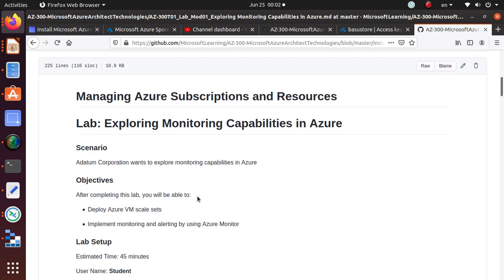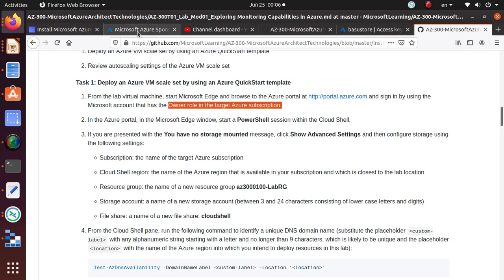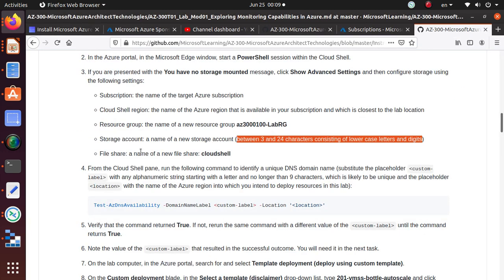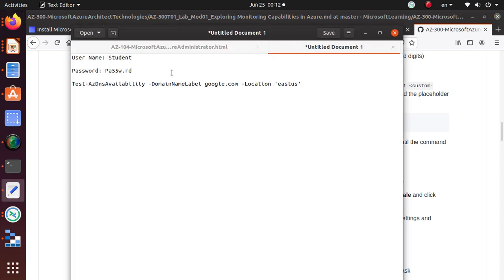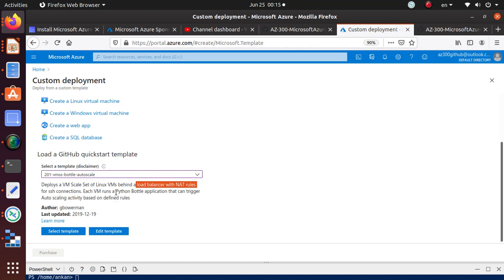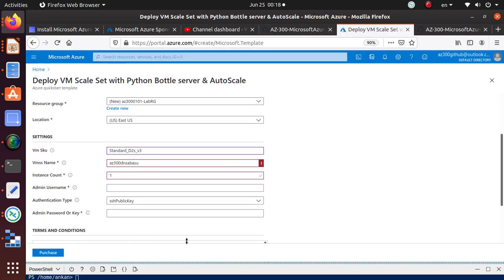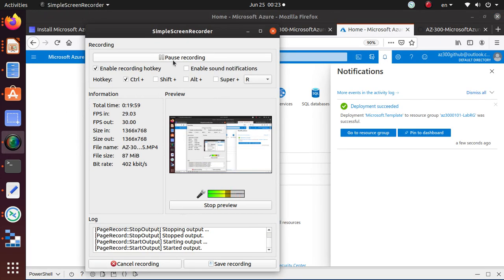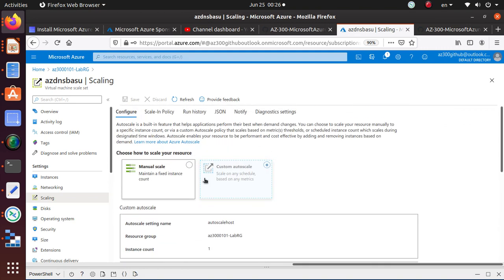AZ 300 MicrosoftAzureArchitectTechnologies Exploring Monitoring Capabilities in Azure VM scale sets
Exercise 1: Deploy Azure VM scale sets

The main tasks for this exercise are as follows:

    Deploy an Azure VM scale set by using an Azure QuickStart template

    Review autoscaling settings of the Azure VM scale set

Task 1: Deploy an Azure VM scale set by using an Azure QuickStart template
Task 2: Review autoscaling settings of the Azure VM scale set